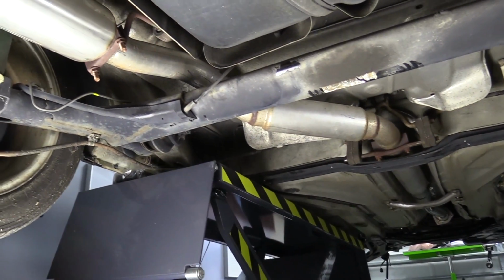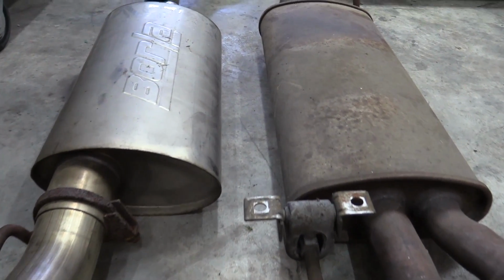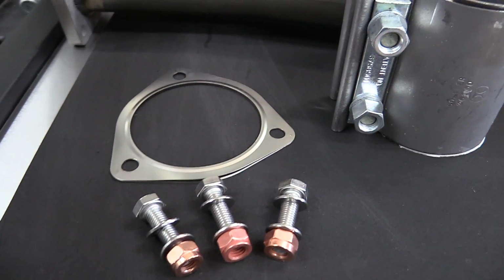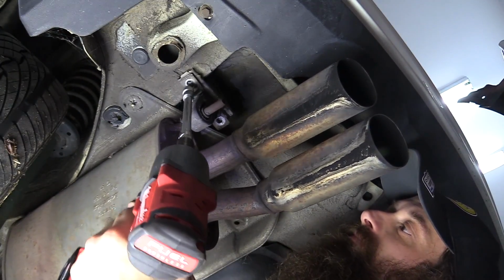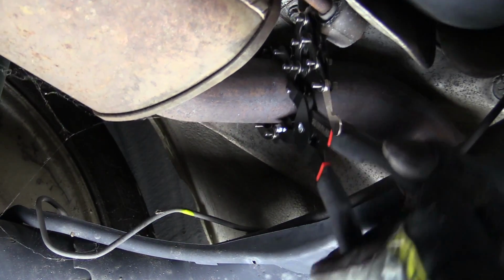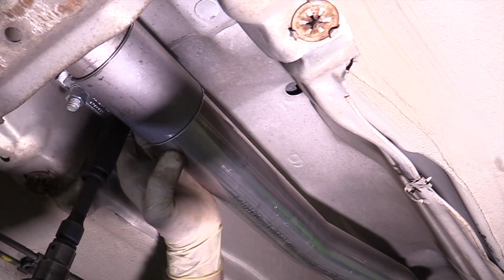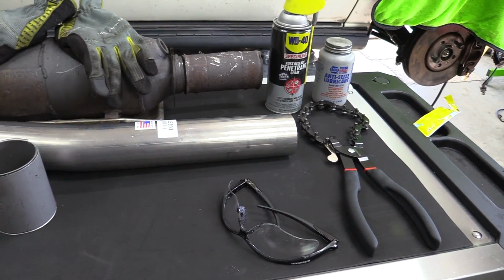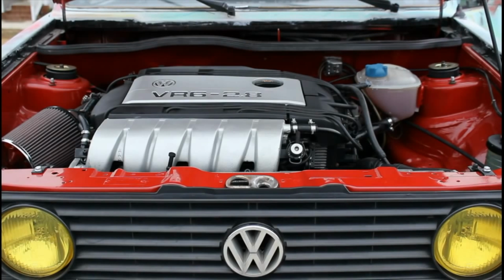6 Tips to Upgrade an Exhaust System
Adding a performance exhaust is an easy car modification. It can usually be done with a few tools, at home with jack stands. Here are some must follow tips when upgrading your exhaust system to a performance exhaust

Pipe Cutter ~
Hanger tool ~
Copper Anti-seize ~
Oil paint markers ~